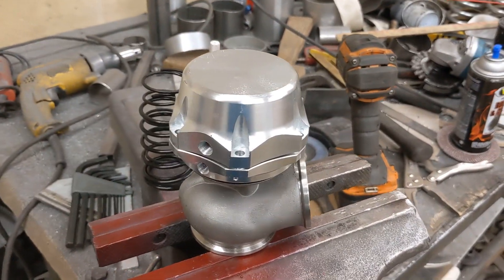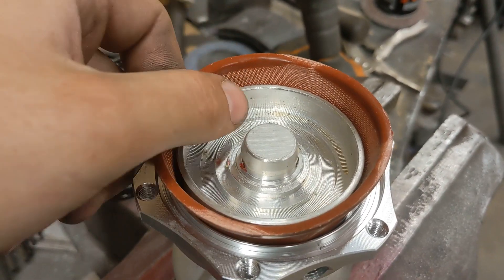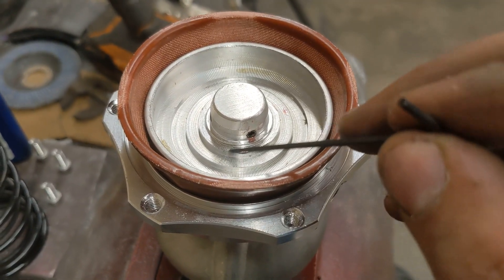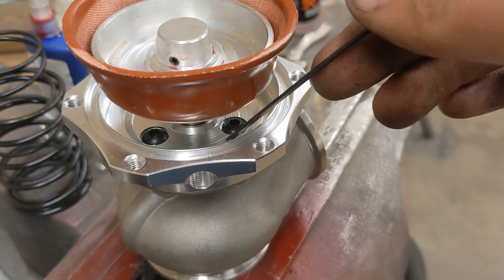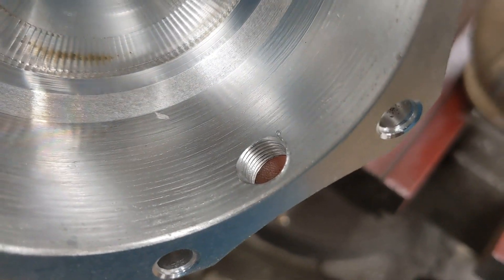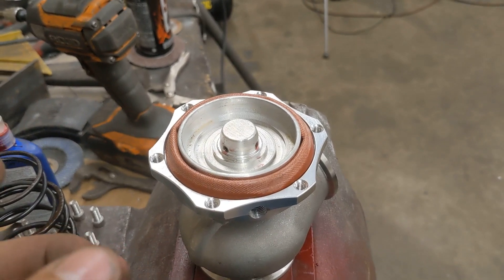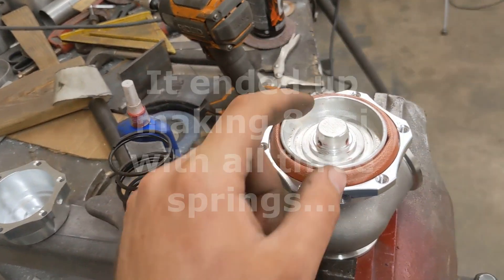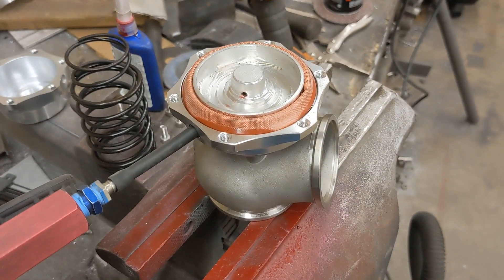Running A Cheap Chinese Wastegate: What to Look Out For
Today we show you the basics of what to looks out for when running a Chinese eBay Wastegate. Having a reliable wastegate is essential for managing your turbocharged Junkyard Stock Bottom End Engine. We go through the disassembly and modification required to make these cheap wastegates work on your Drag Race car!